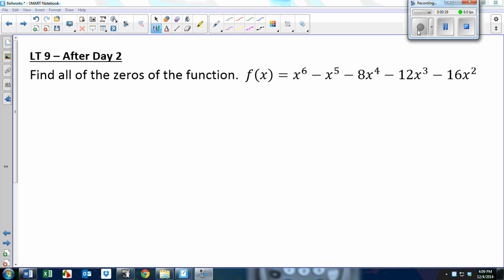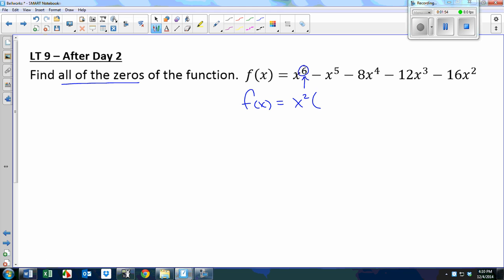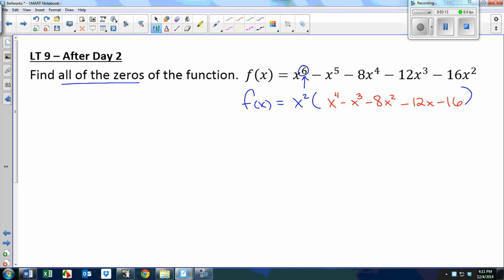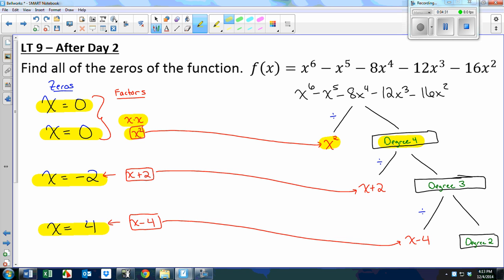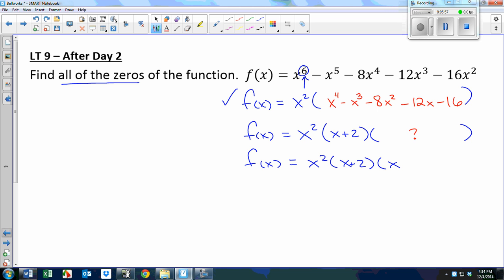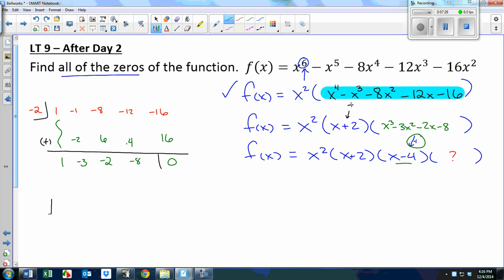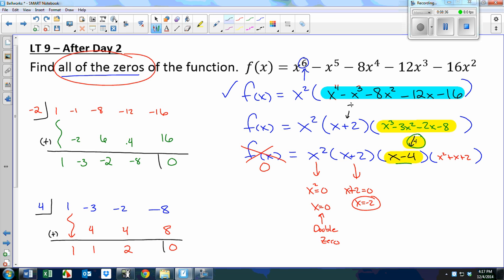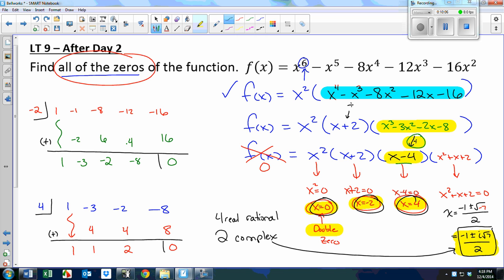Polynomial - LT 9 Solve with division and factoring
Again, solving polynomials is best learned through practicing and discussing multiple problems together to discuss the ways factoring and division may be used to solve.  This problem illustrates a combination of factoring and division to solve a degree 6 polynomial.